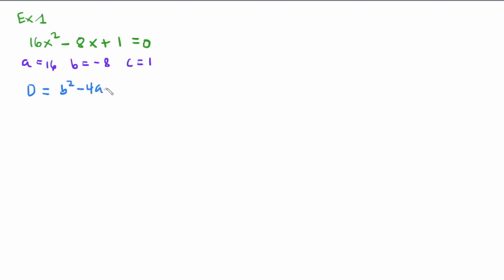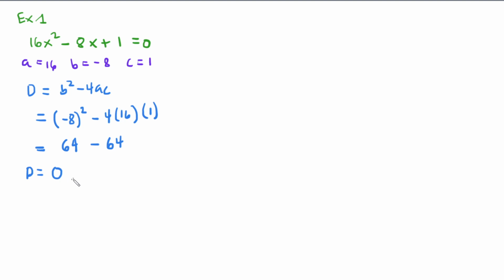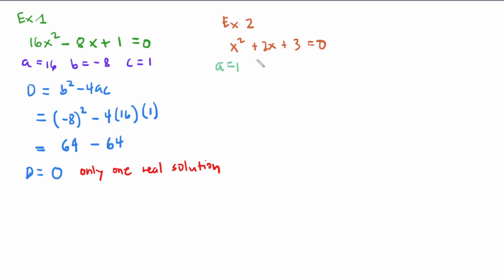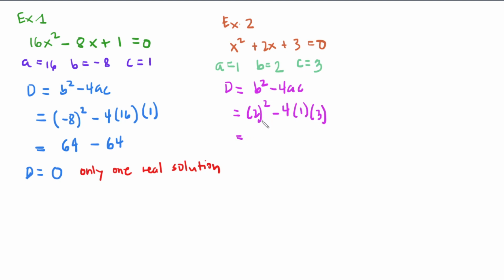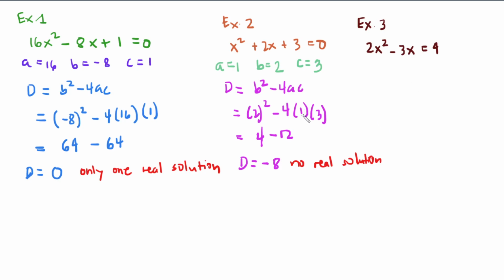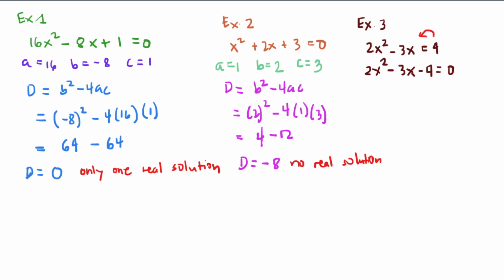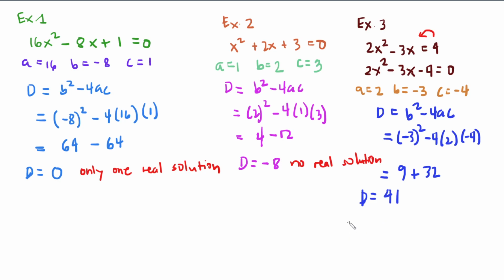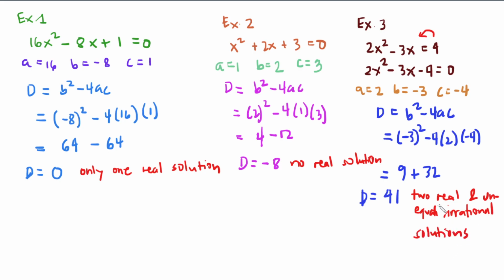Using the Discriminant in Characterizing the Roots of a Quadratic Equation